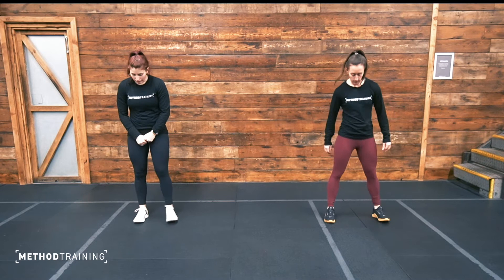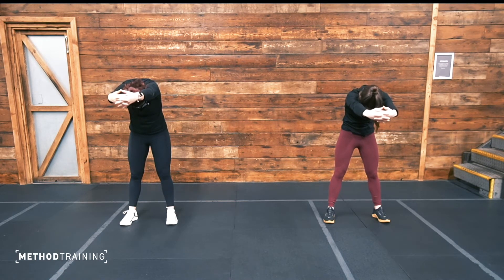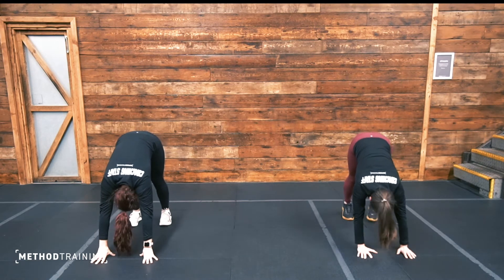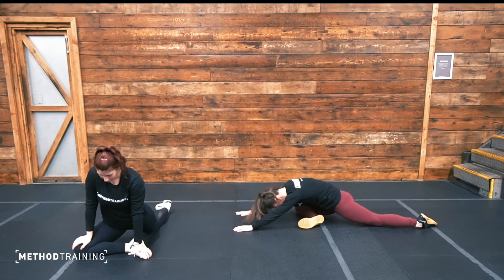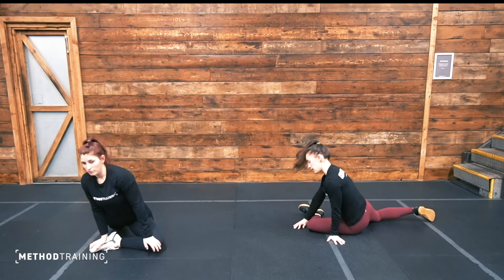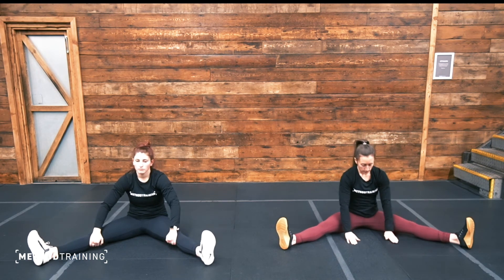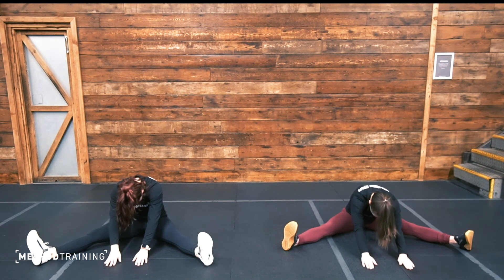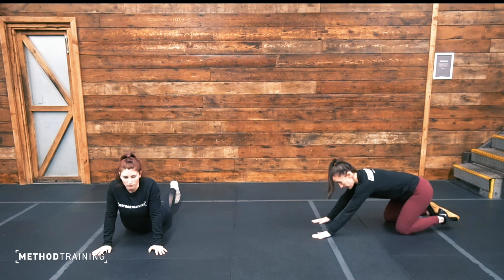Method Training On-Demand Flow #3